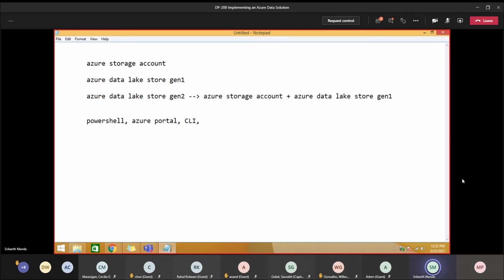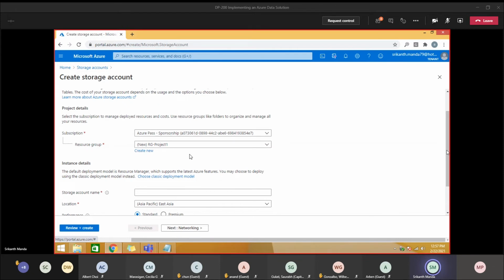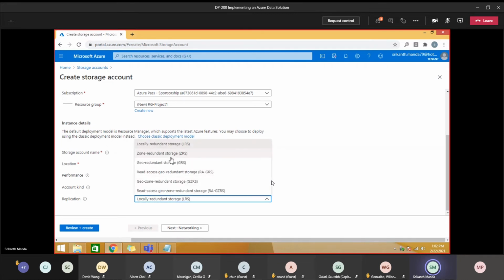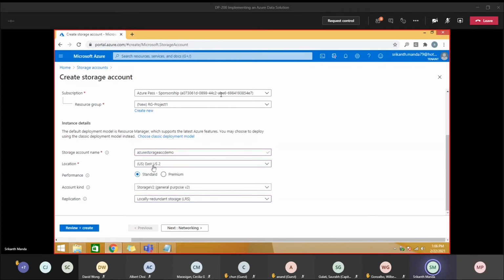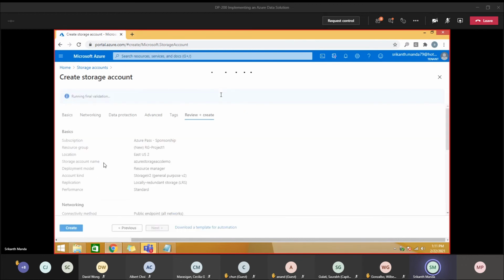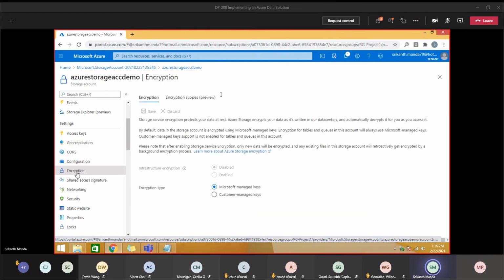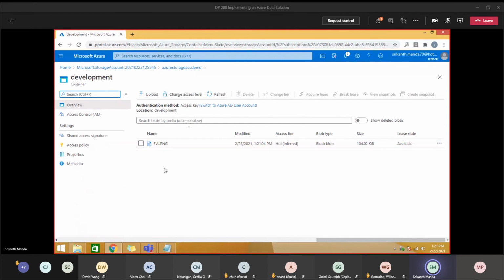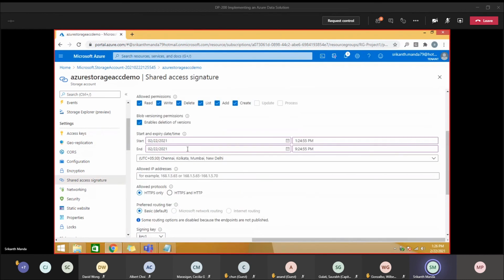(Certified Trainer) DP 200 Implementing an Azure Data Solution - Part 4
This video is about the Microsoft Azure DP 200 training and certification program. Learn how to implement Azure Data Solution.